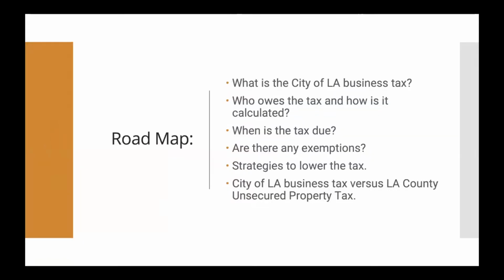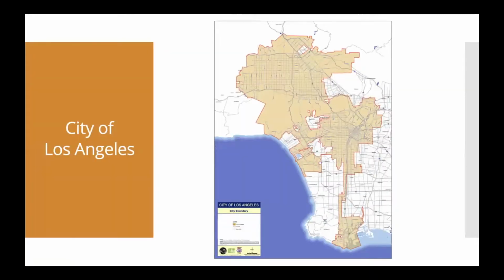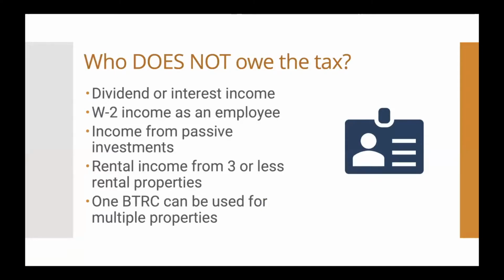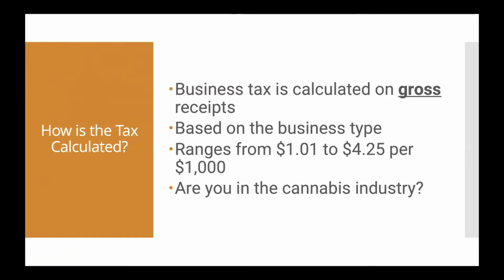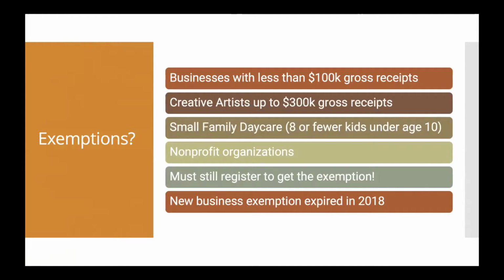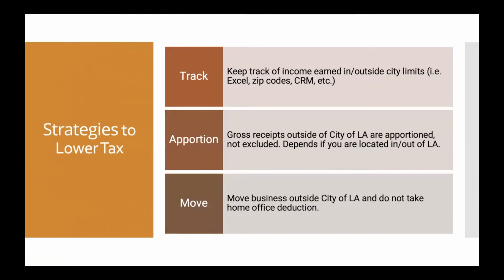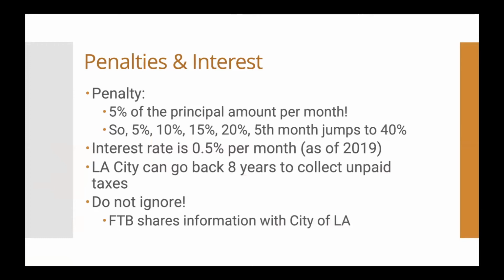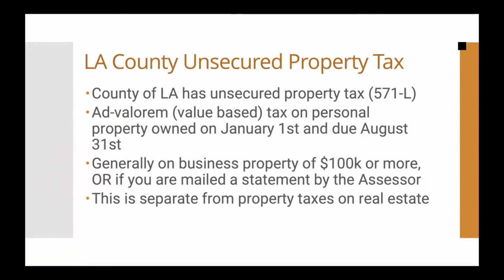WEBINAR: City of Los Angeles Business Tax Explained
Do you operate a business within the City of Los Angeles? Did you know that you must have a business license and pay an annual tax?

In this video, we will discuss the following topics:
1. 2:20 What is the City of LA Business tax?
2. 4:08 What is considered the City of LA versus County of Los Angeles.
3. 5:15 Who owes the tax?
4. 5:43 Who has to get a LA City business license?
5. 7:51 How is the tax calculated?
6. 9:06 What is the tax on cannabis companies?
7. 11:07 Are there any exemptions to the City of LA business tax?
8. 13:04 What are some strategies to lower your City of LA business tax?
9. 16:54 City of LA versus LA County

AB63 Letter

Financial Advisor in Los Angeles, CA
CPA in Los Angeles, CA

12031 Ventura Blvd., Suite 1
Studio City, California 91604